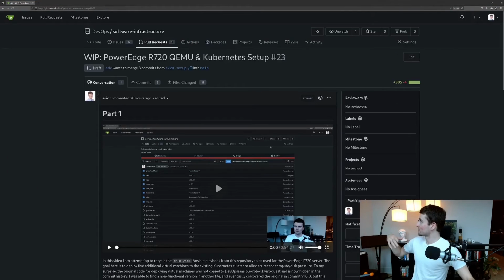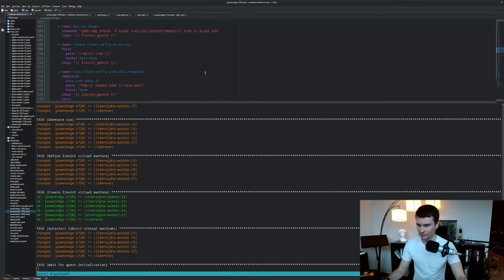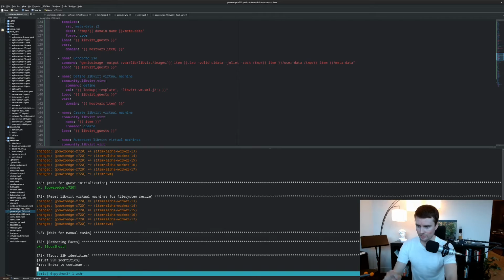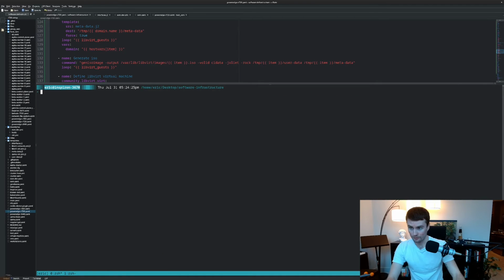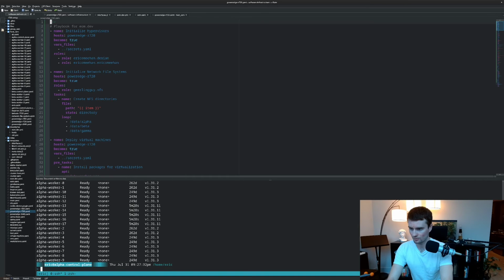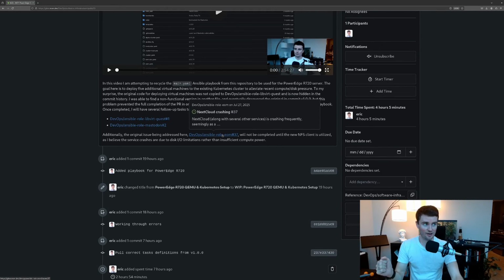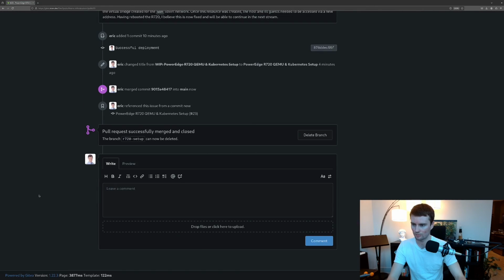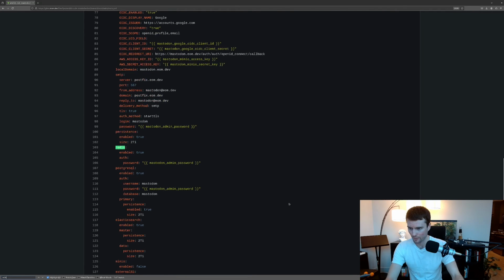PowerEdge R720 QEMU & Kubernetes Setup Part 3